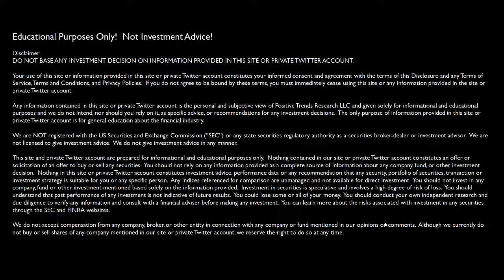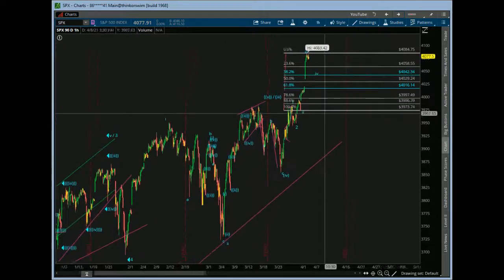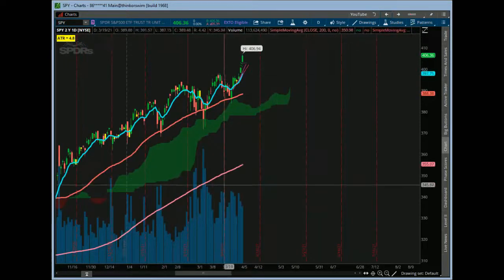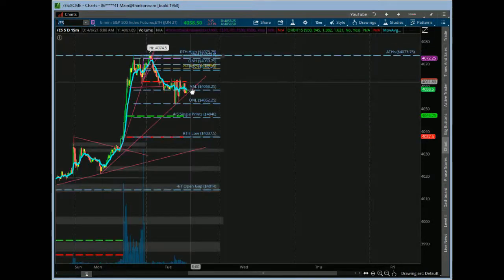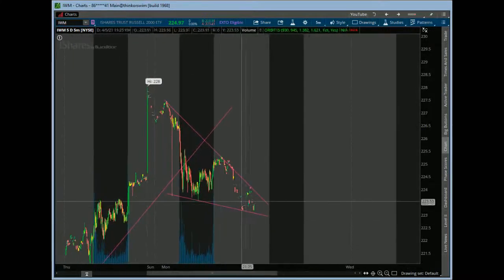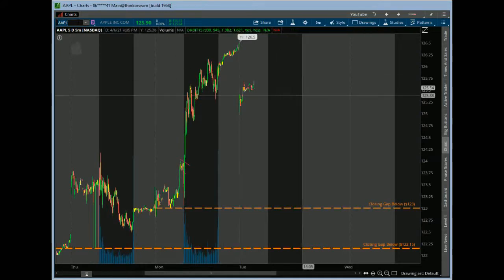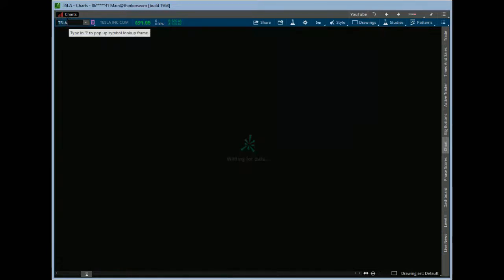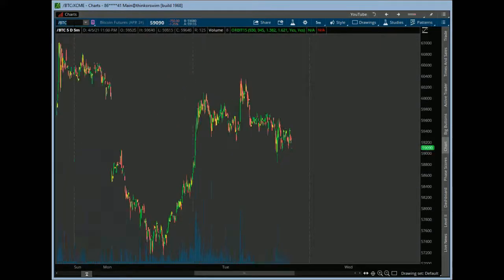Good Morning Market Prep for 4/6/21!